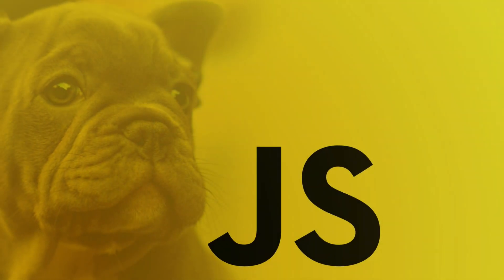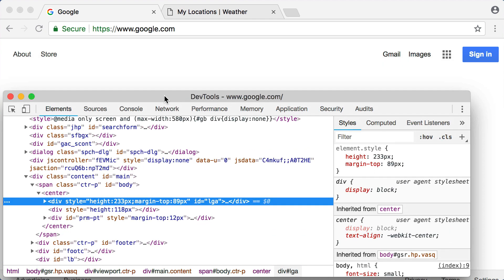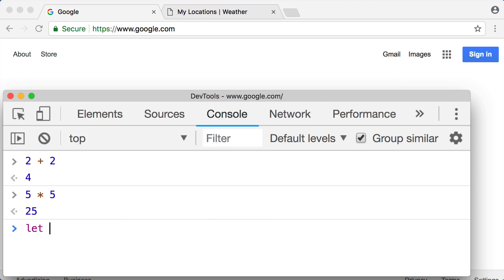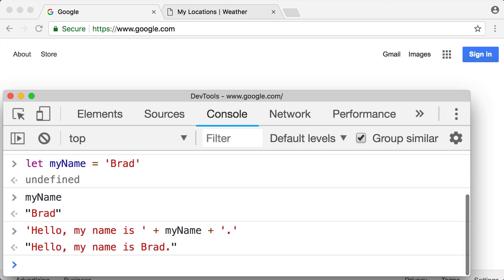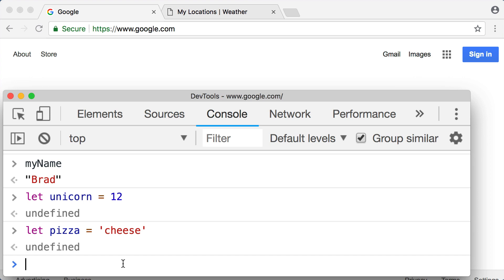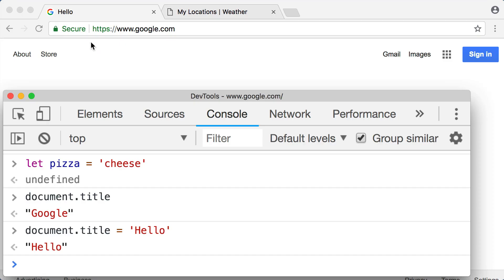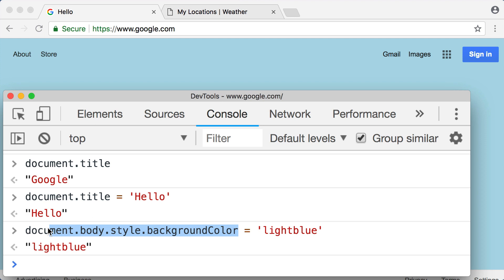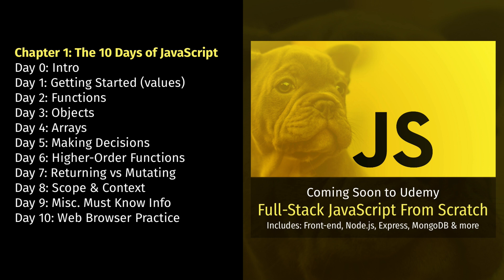The 10 Days of JavaScript: Day 1